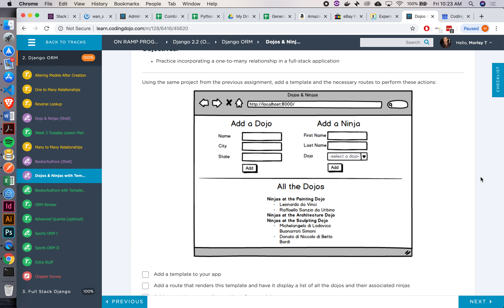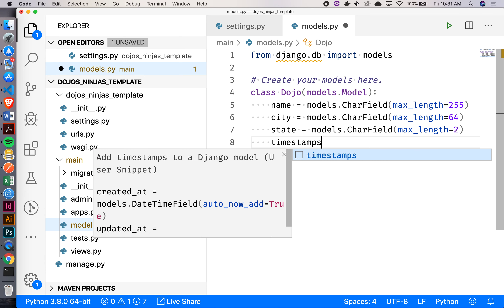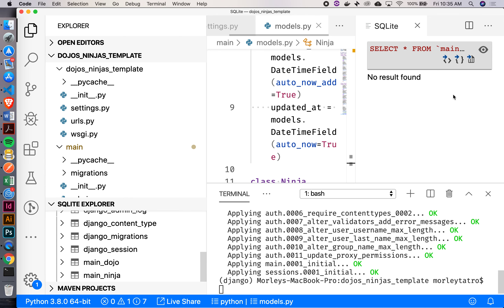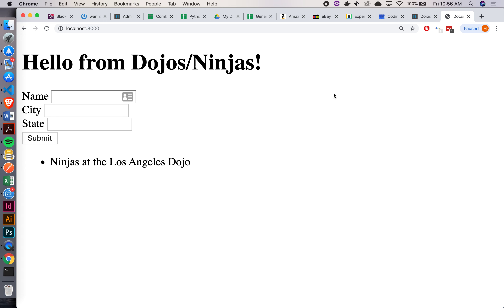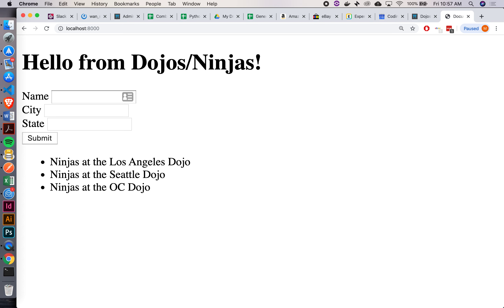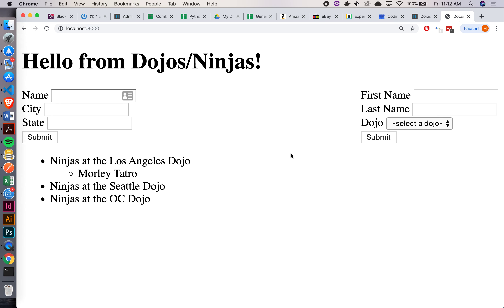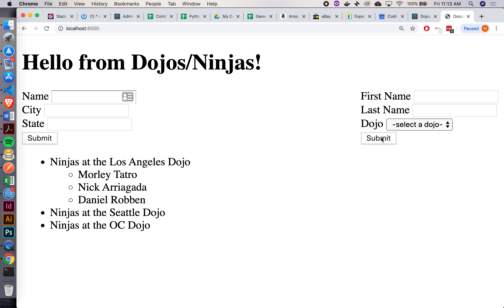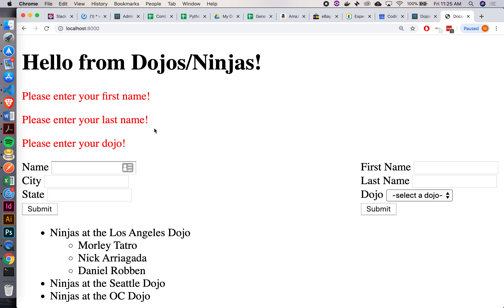Week 3, Day 5 - Dojos and Ninjas with template